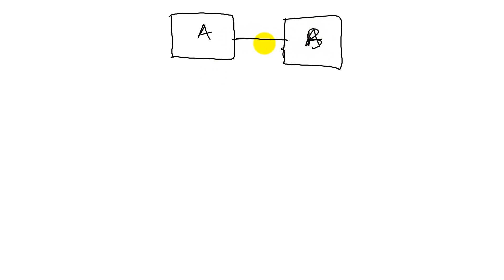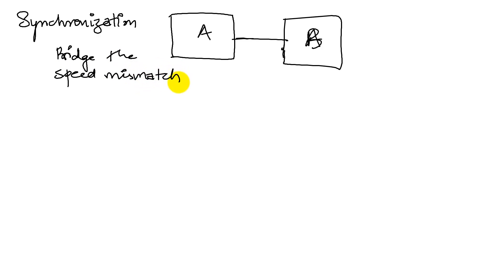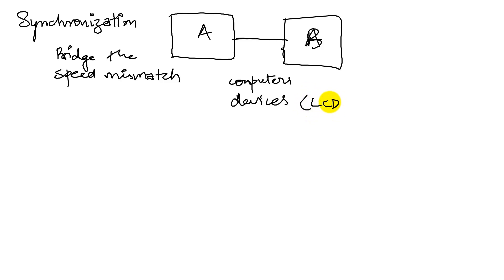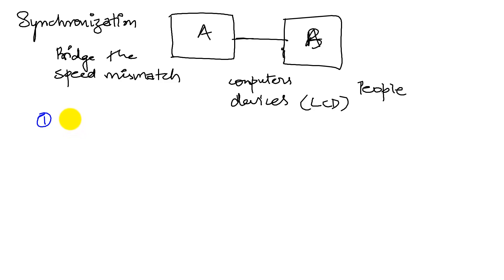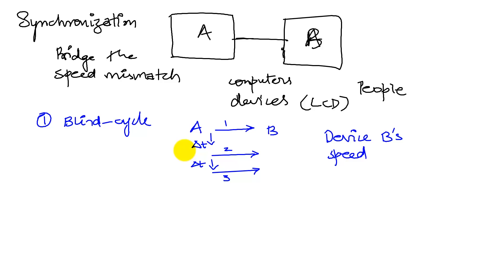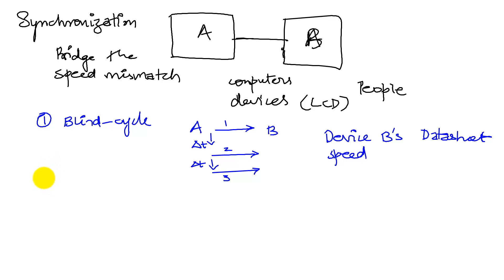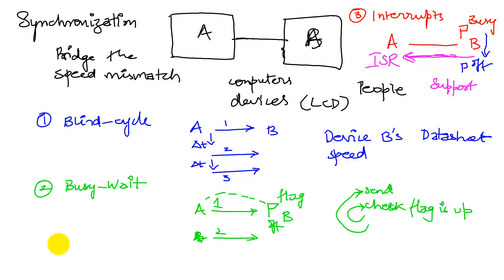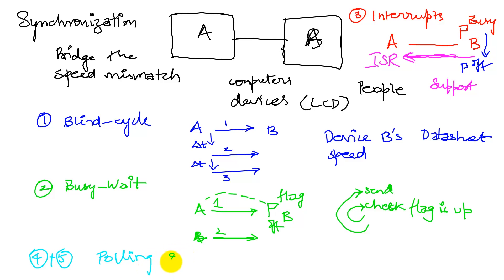C11 1 Methods of Synchronization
Professors Valvano and Yerraballi teach an online class on Embedded Systems. This video presents hardware-software synchronization.